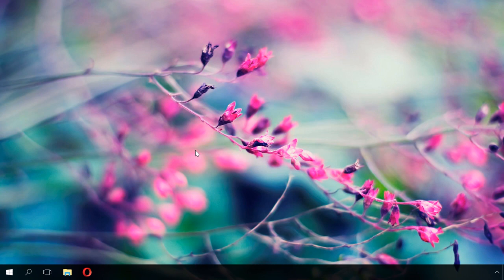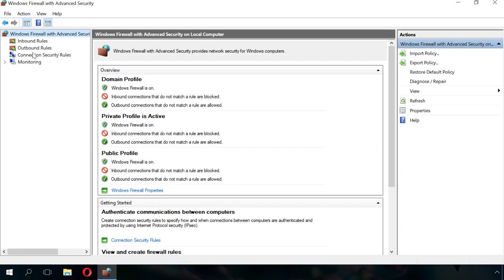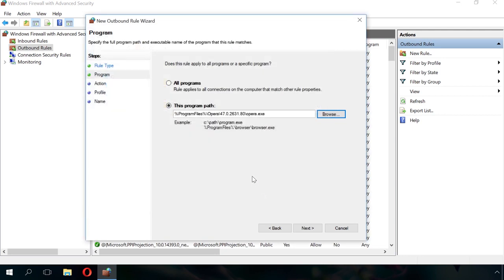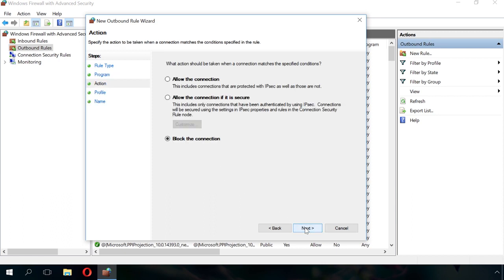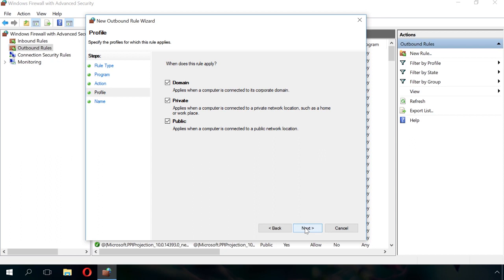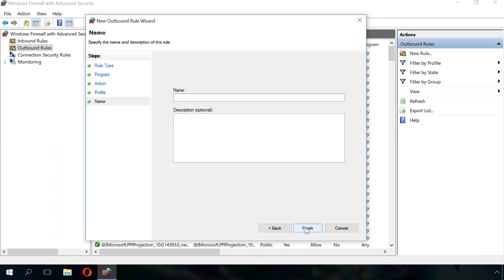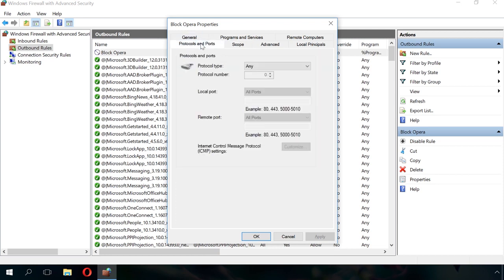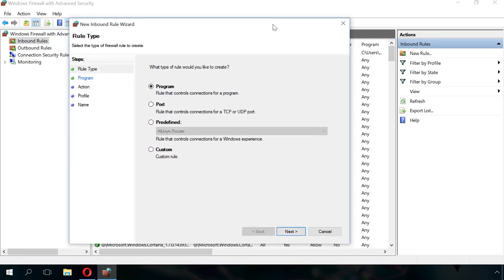Windows Firewall blocking Internet Access for an App (Outbound and Inbound Traffic) Parental Control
How to block a website on your laptop
Watch how to set up Windows Firewall to restrict Internet access for certain applications (that is, how to block their inbound and outbound Internet traffic).

Why would you need it?
Blocking inbound traffic allows disabling unwanted software updates, annoying advertising or saving traffic.
Blocking outbound traffic can prevent leaks of confidential information. Blocking is also good if you want to secure your child from watching unwanted content or spending too much time playing online games.
We will have a look at how firewall works in Windows 10, but this advice will also work in Windows 8 or 7.

Windows Firewall: Block Access to the Internet, Inbound and Outbound Traffic

How to block a site?
How to achieve parental control ?
safe internet
safe browsing
safe for children
how to prevent hacking
crack installation
crack software installation
software installation
Internet traffic control